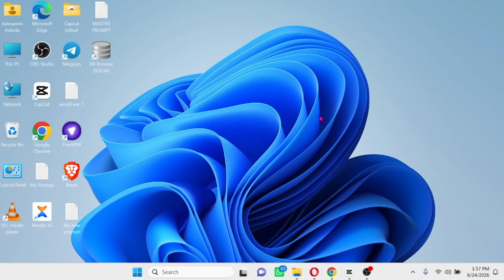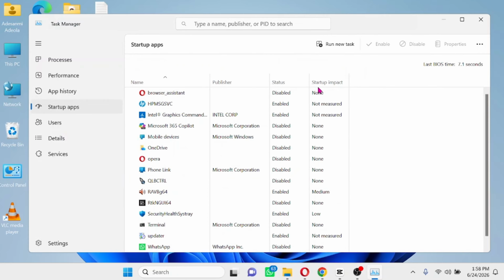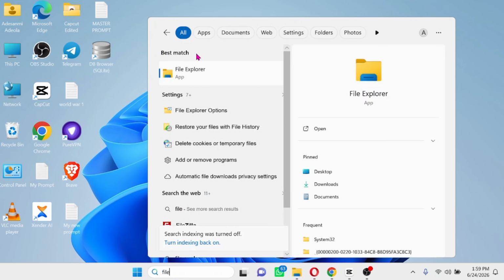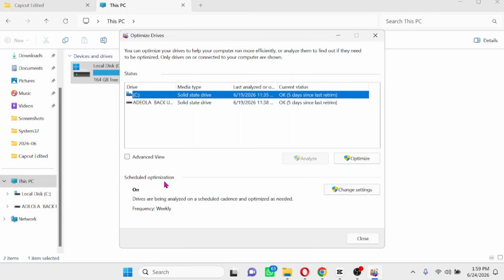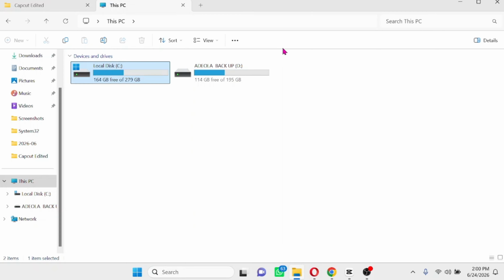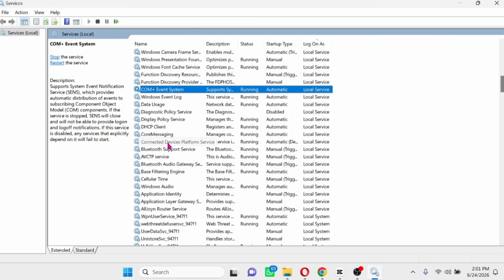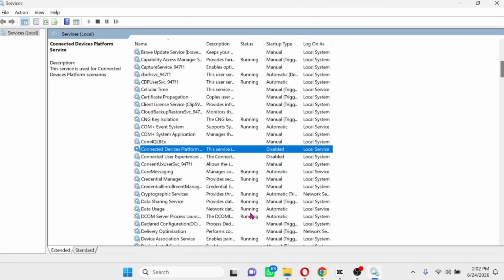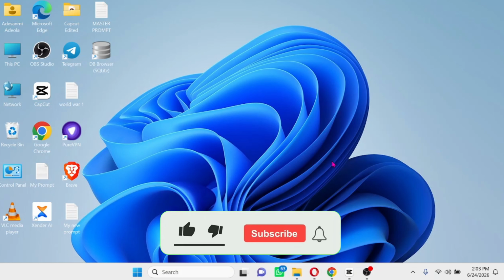Fix 100% Disk Usage in 5 Minutes (Windows 10/11)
Is your computer stuck at 100% disk usage and running painfully slow? In this video, you'll learn how to fix 100% disk usage in Windows 10 and Windows 11 using simple methods that take only a few minutes.

Follow these proven troubleshooting steps to improve system performance, reduce lag, and speed up your PC. Whether your hard drive is constantly at 100% or your computer freezes frequently, this guide will help you solve the problem quickly and effectively.